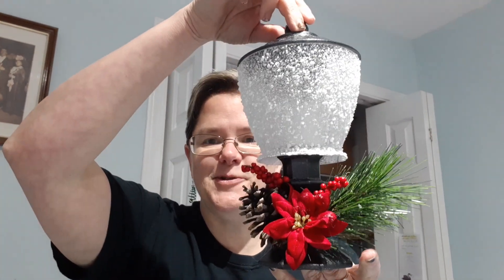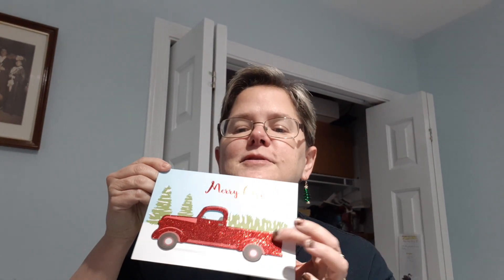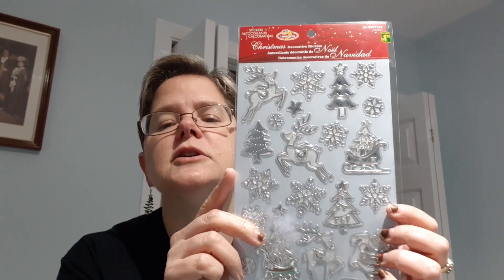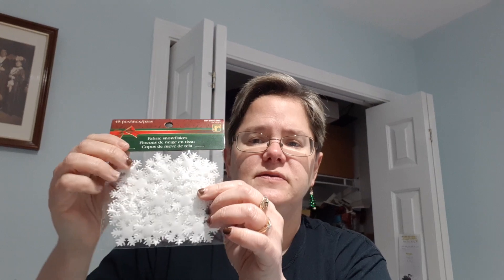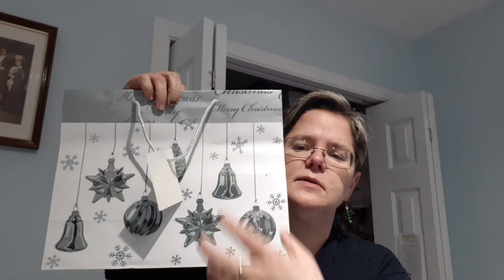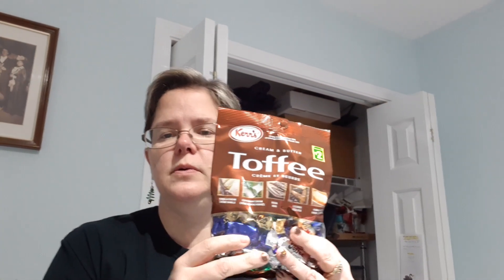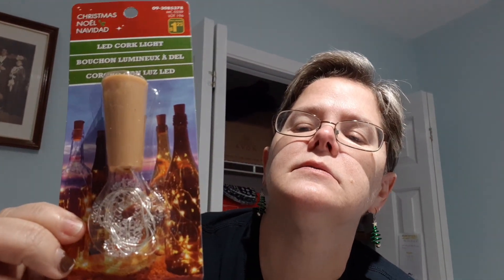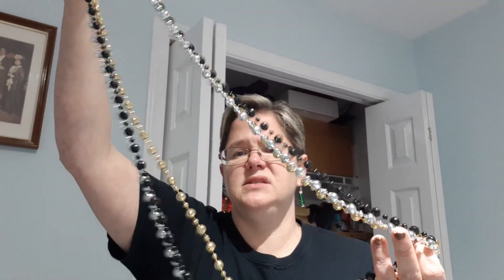Met a YT friend and small Dollarama haul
Today I went to Timmy's and met Sandy, the Thrifty G'ma.  We live sort of near each other.  We had a great visit and it was lovely to meet her.  We will be doing some videos together in the future!  Sandy made me the cutest little lantern.  I love it!  Thank you very much.